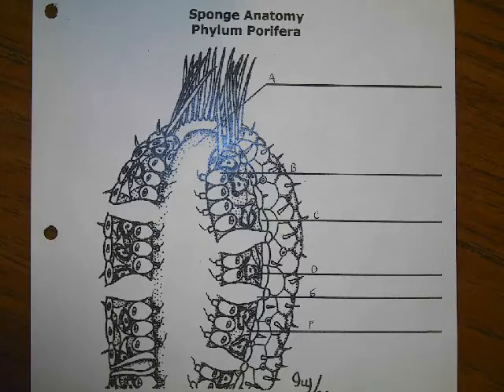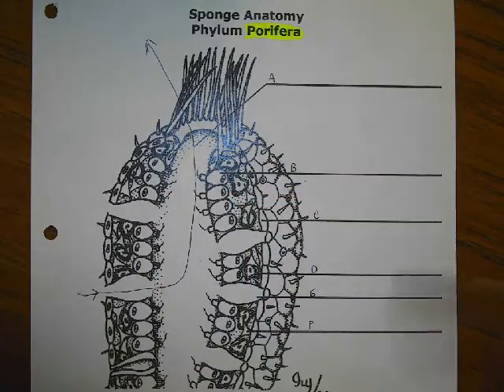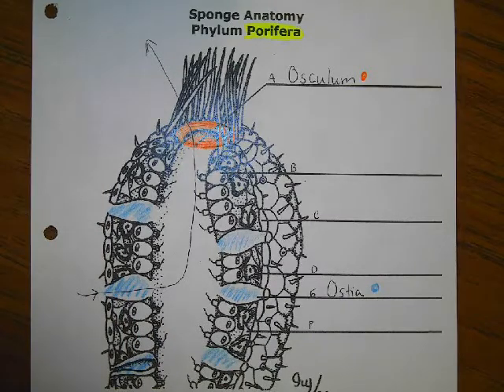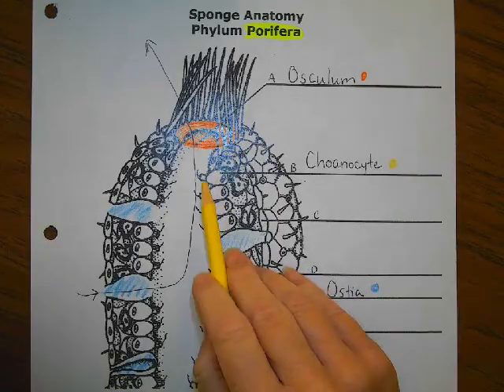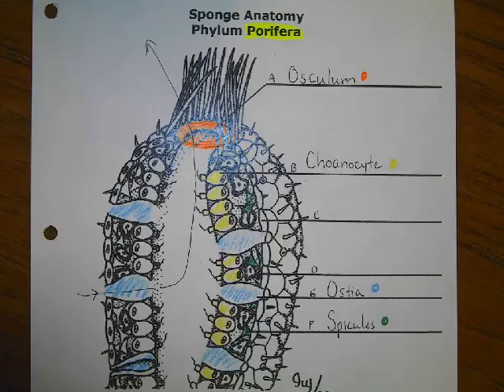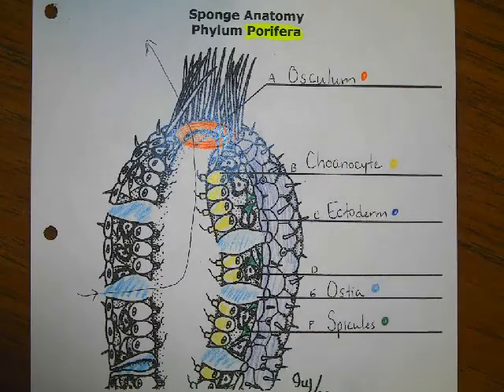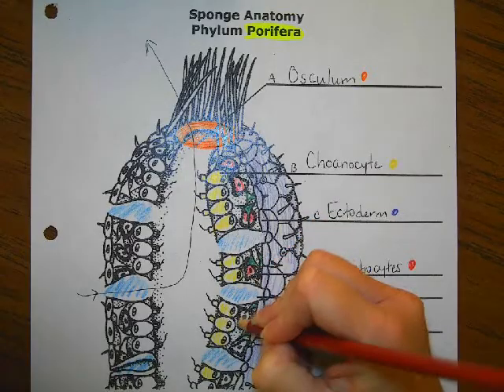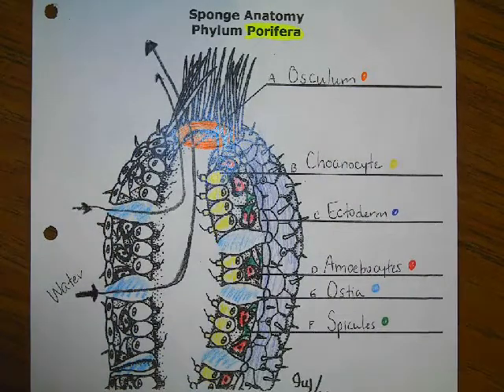zoology Sponge Diagram